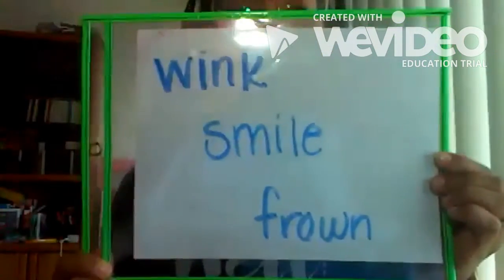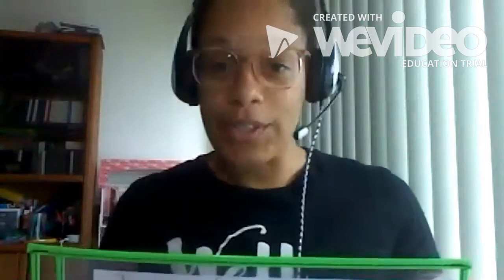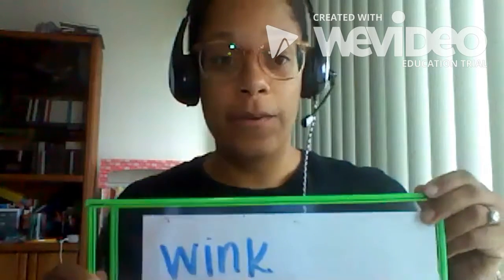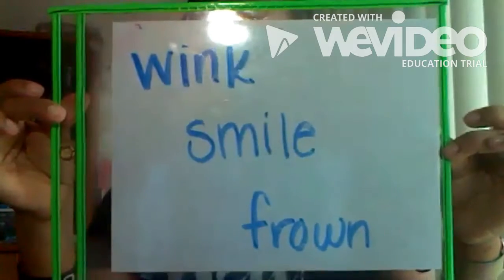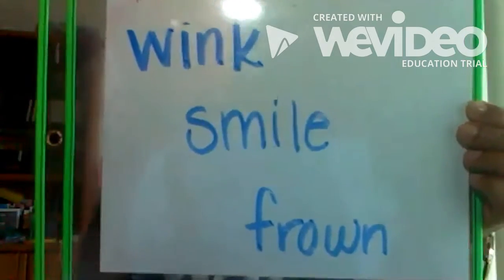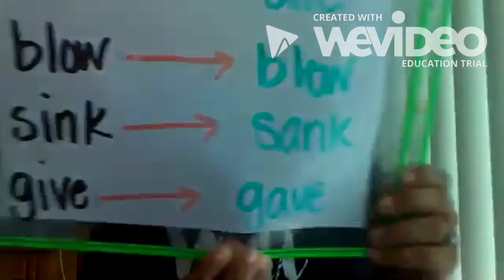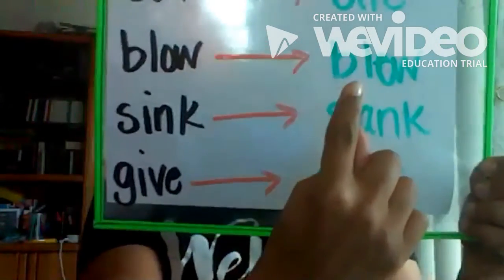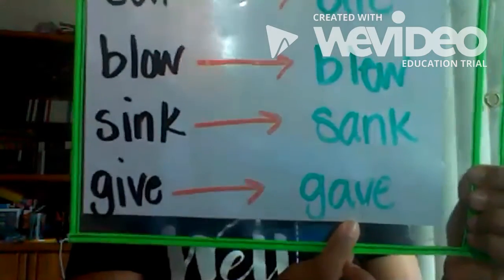Language L82 pg 91